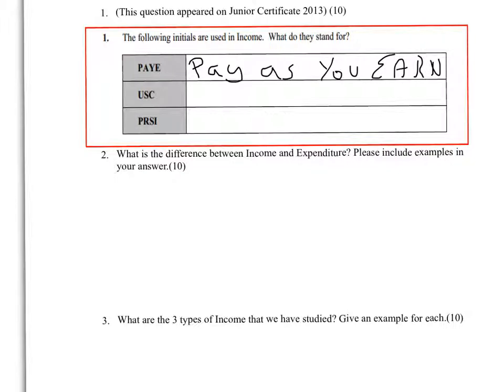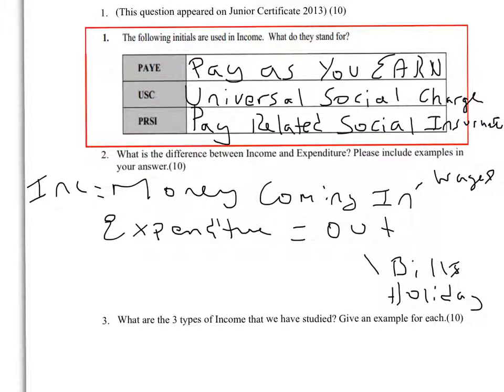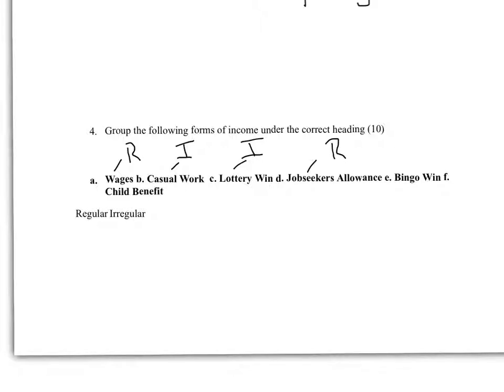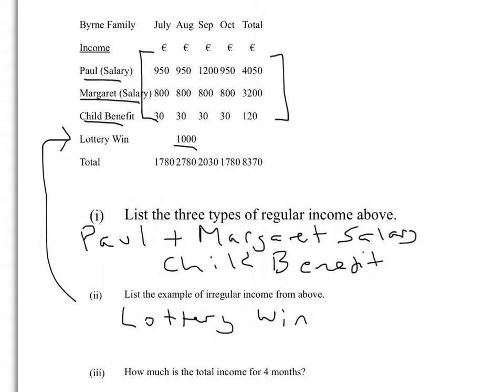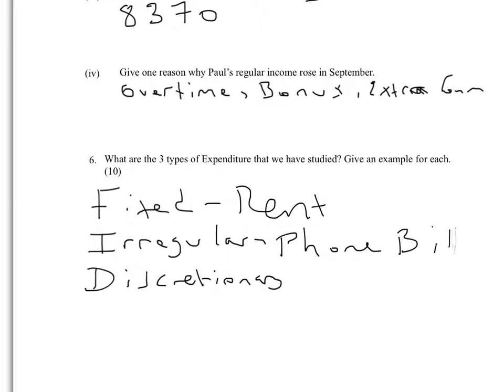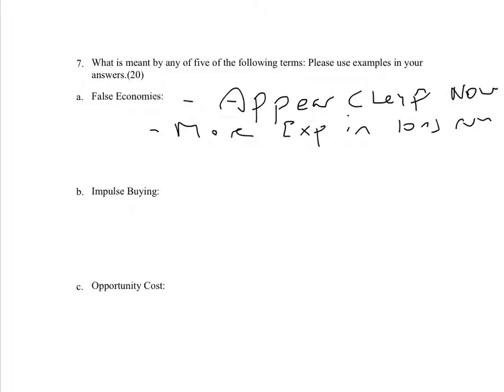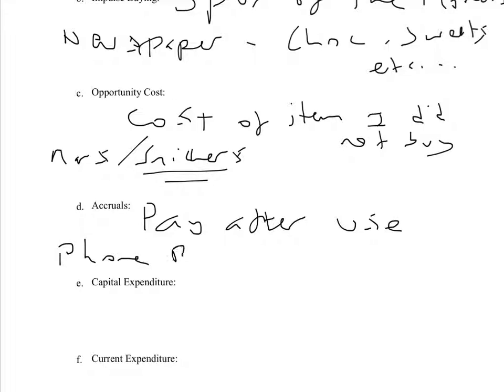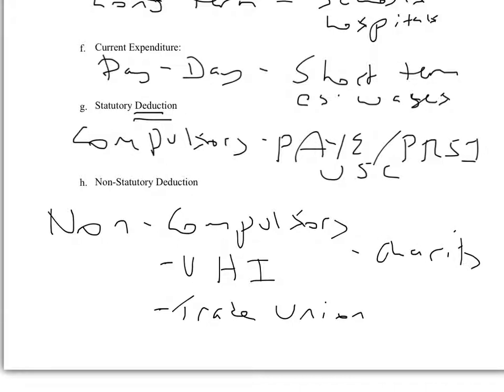Income and Expenditure